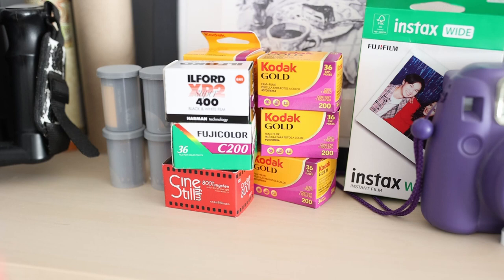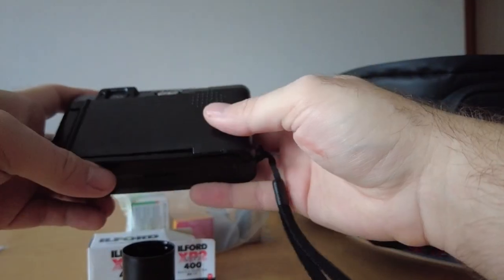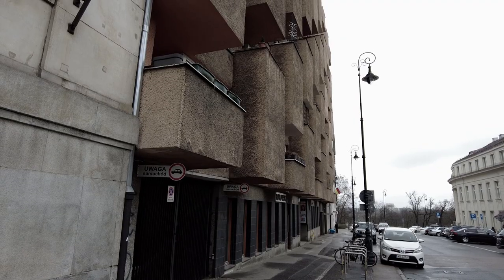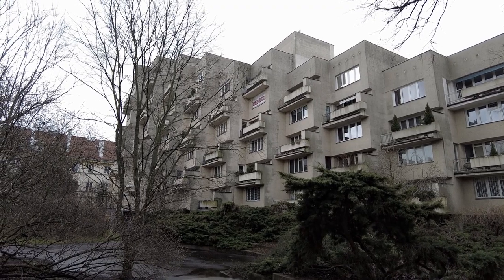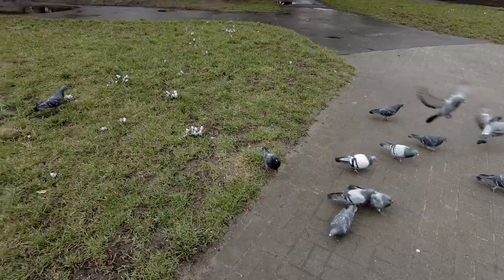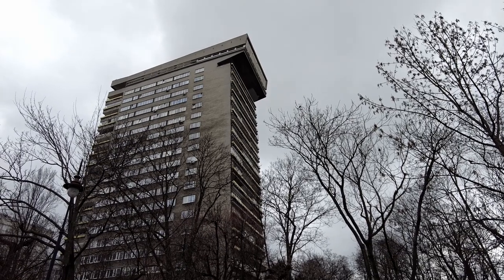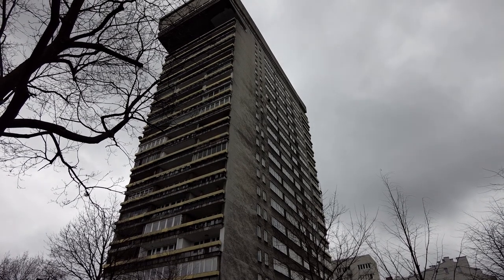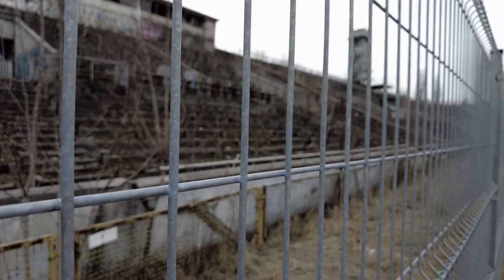Warsaw on 35mm film. Ilford XP2 and Kodak Portra 160 analog photography.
In today's episode we will visit the capital of Poland. We will be exploring Warsaw with Canon Prima 5 and Canon EOS 650 with Ilford XP2 and Kodak Portra 160 film. To be honest, I haven't used black and white film since the time when analog photography was the only available form of photography. Will Ilford's film convince me to take monochrome photos?